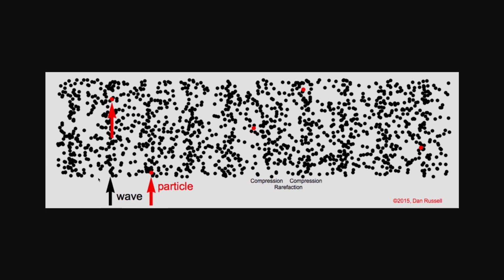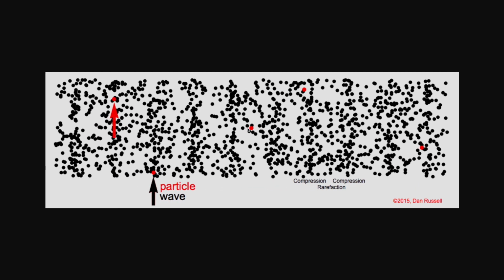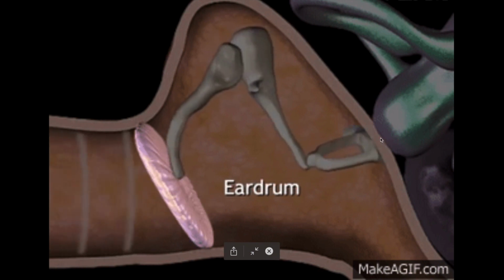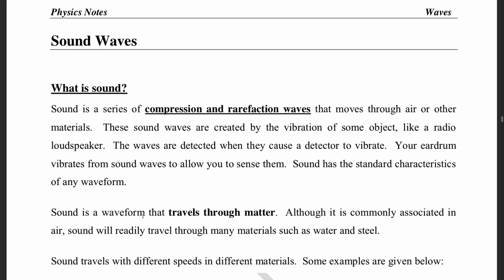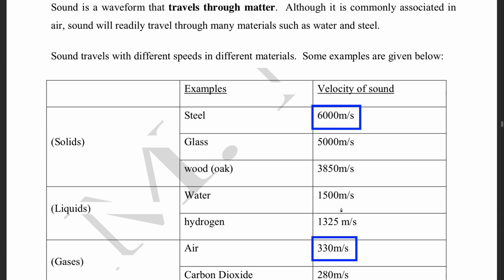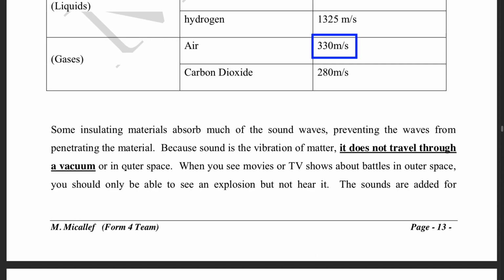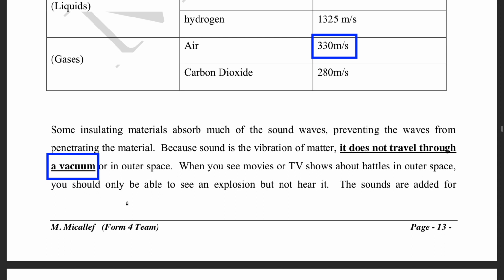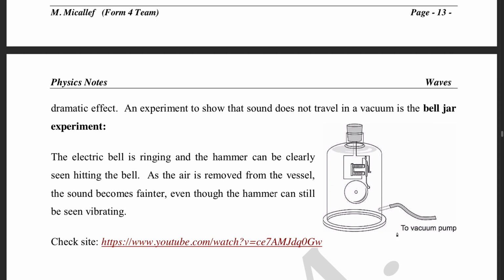W12 Sound pg 13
This video is about W12 Sound pg 13